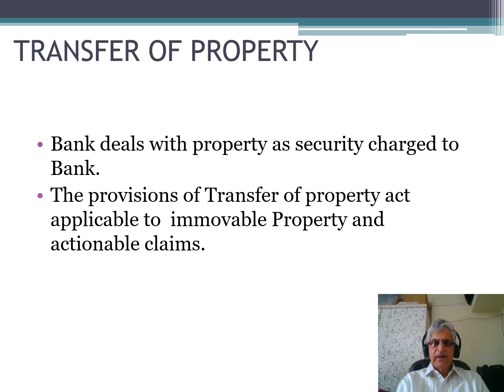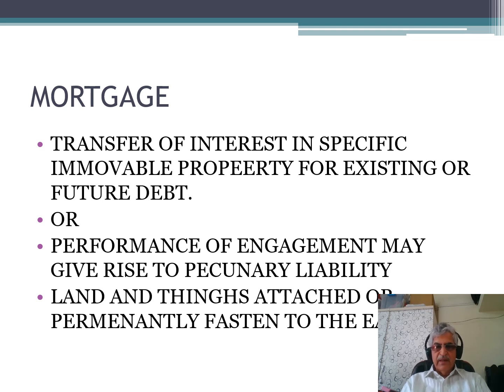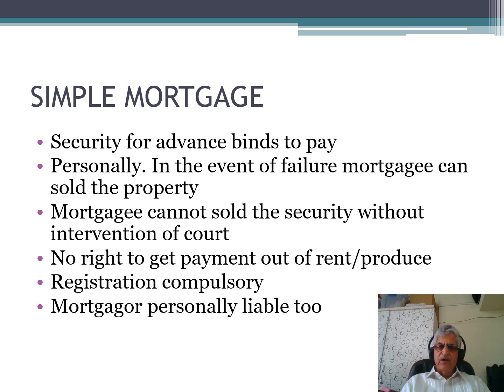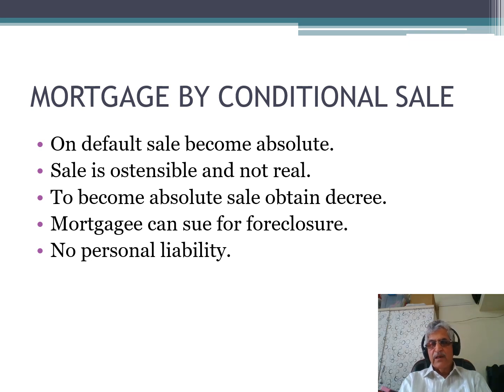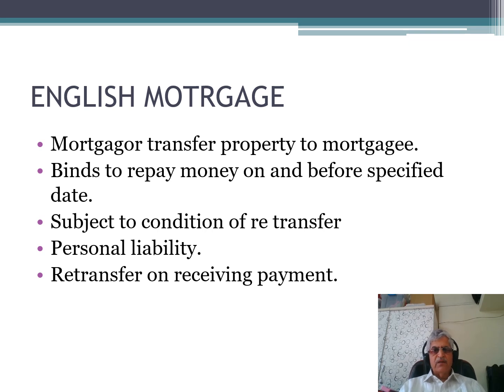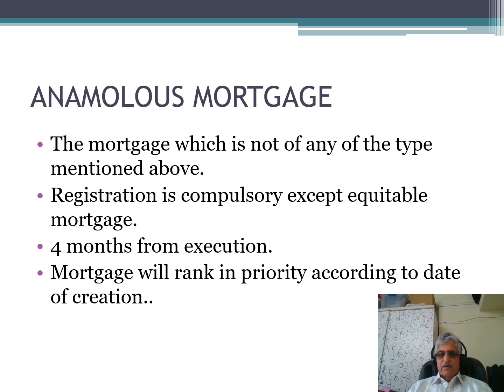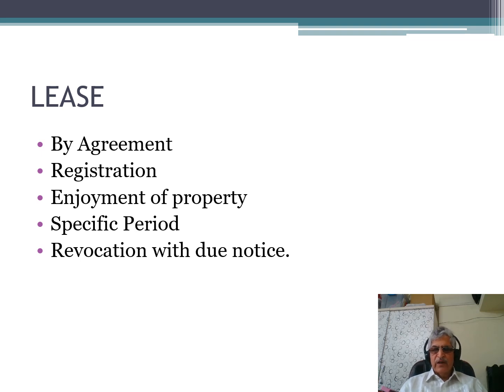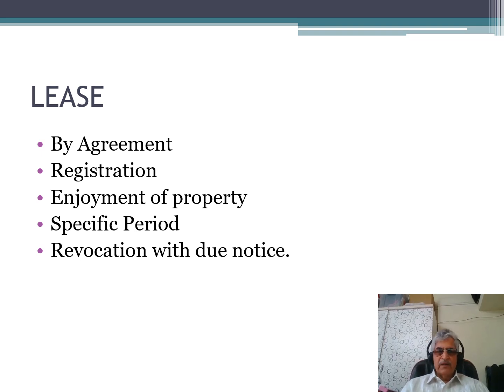TPA LEASE FOR TJB JULY24